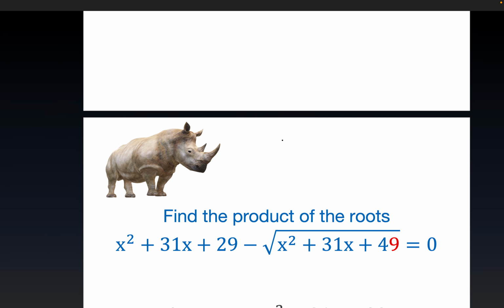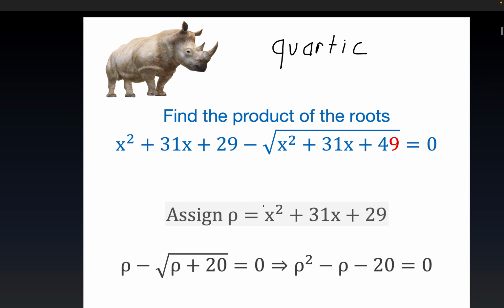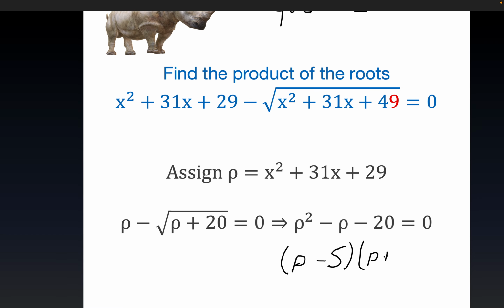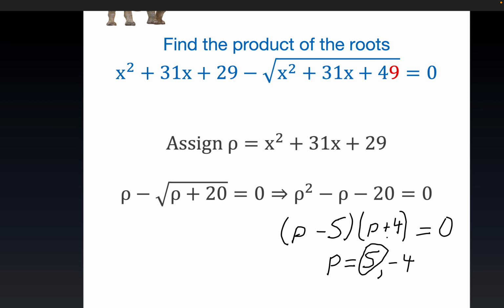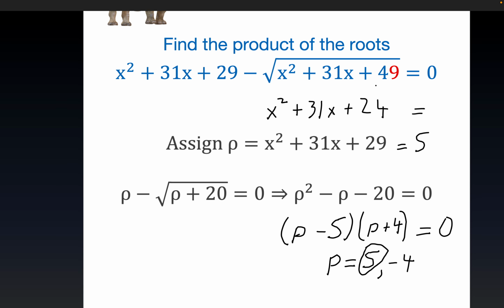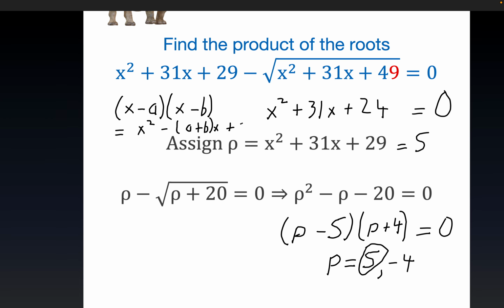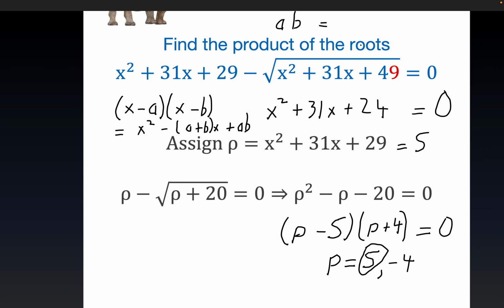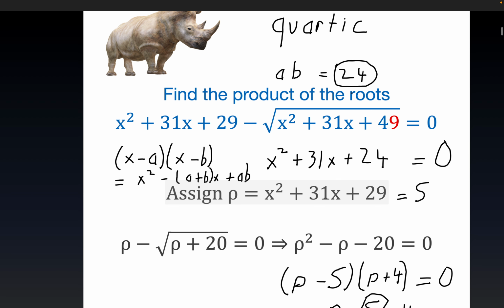Find the product of the roots of x^2 + 31x + 29 - √(x^2+31x+49) = 0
Substitution Avoids A Nasty,Gnarly Quartic Equation.  ​@yogesh193001 made an instructive error regarding the extraneous substitution variable rho=-4. When he rewatches video he will understand ρ=-4 does not correspond to a solution, only ρ=5 leads to 24 being the product of the roots.
"focused guessing" advocate and, of course, mathematician Brian Tung has had some success in California USA popularizing/promulgating what past generations of students/engineeers/teachers/ chess players have labeled guess and test aka intelligent guessing. Excellent math tutor and tournament  chess player Ramin Rezaie Launceston Australia, Thanks Kevin Bonham(income pattern graphs, uses the term parity in the since of equality in lieu of the even/odd connotation prevalent in number theory, Alexander Street content is close to page turner level of exposition-which is not easy to achieve in the college textbook milieu ) for organizing and publicizing, FRAME, NIGEL,VAN OORSCHOTT, SIEBE, HENDREY, KEVIN,DYER, ALASTAIR , LUCHT, MICHAEL,marcus DARVILLE Australia,

@davidlloyd1526 made a significant beginners mistake when he stated x=0 is a solution leading to a product of 22. His error indicates a poor level of comprehension. He can improve his understanding by carefully reviewing the video. Fairly certain this erroneous assertion was not the commentary of the Surrey England mathematics professor who certainly has an exceptionally broad understanding. Near the end of his storied career, Ian Stewart found a little time for chess. It is almost certain he would have obtained the title of Grand Master had he opted for that path in his more developmental years,